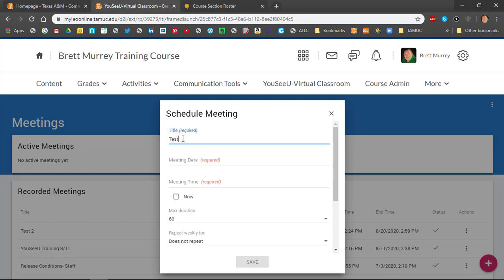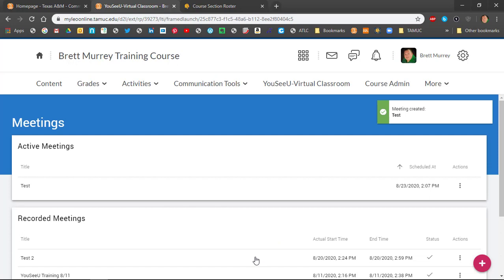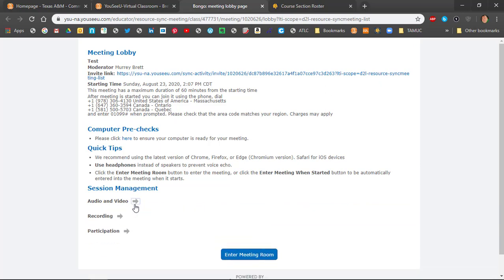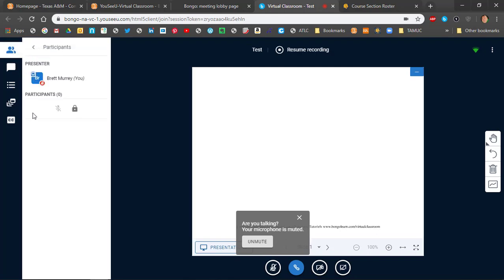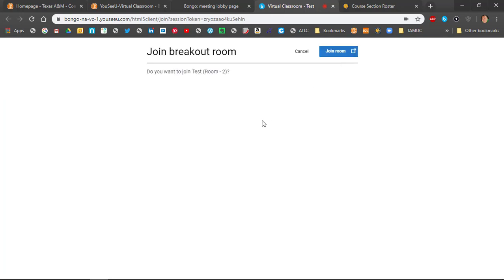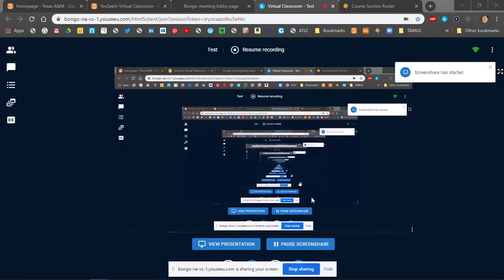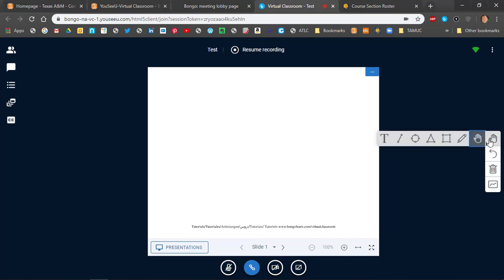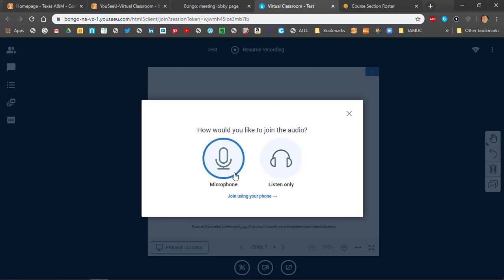YouSeeU Update Video